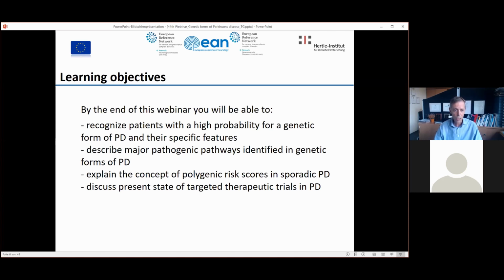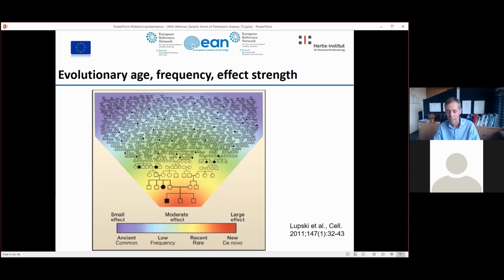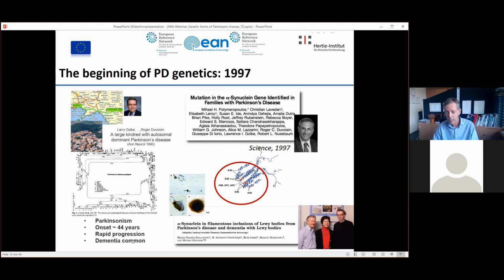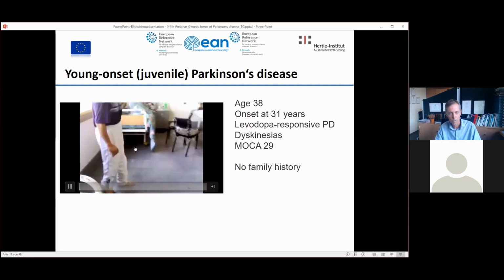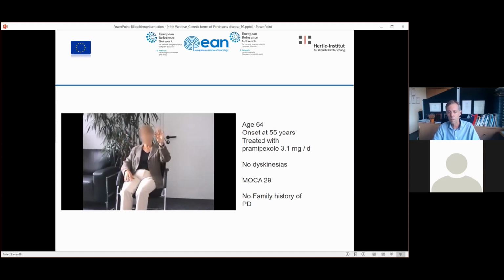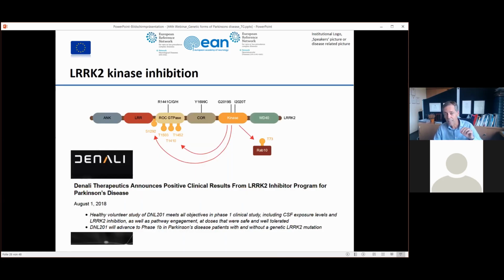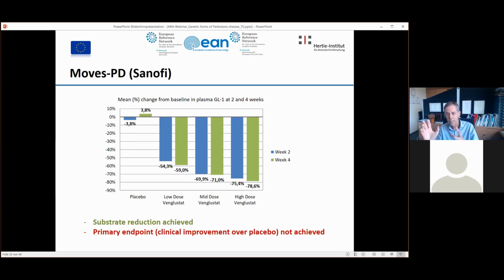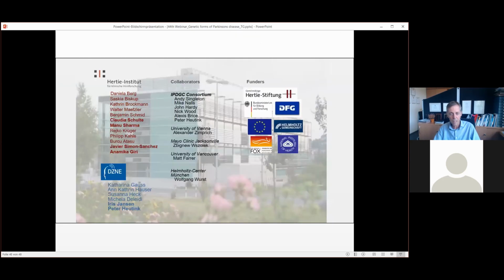"Genetic forms of parkinson" by Thomas Gasser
This webinar addresses contents from the disease groups: Atypical Parkinsonism.

The Webinar is part of the educational webinar series jointly organized by the European Reference Network for Rare Neurological Diseases (ERN-RND) with the European Reference Network for Rare Neuromuscular Diseases (ERN-EuroNMD) and the European Academy of Neurology. The focus is on rare neurological, neuromuscular and movement disorders, neurorehabilitation, advanced therapies, DBS and clinical studies. Adult and paediatric topics are alternating.

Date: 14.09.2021